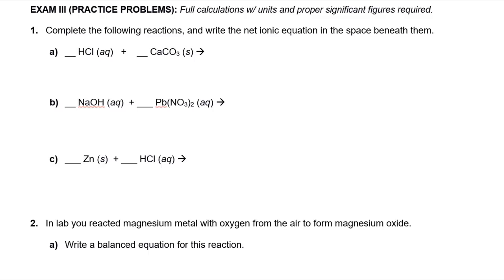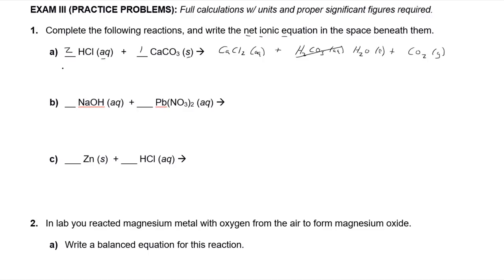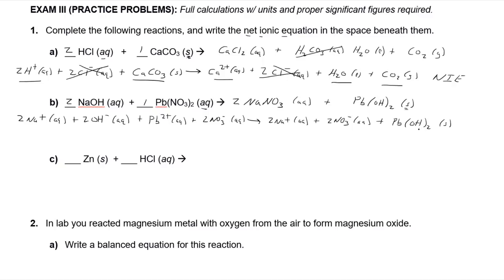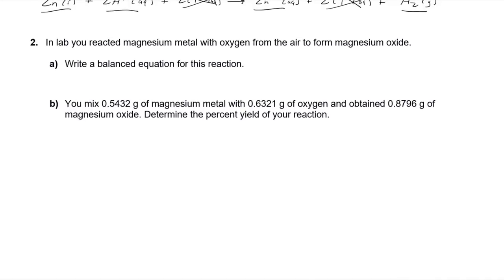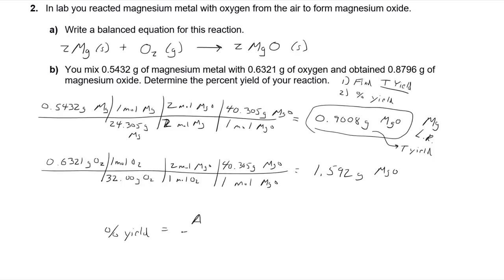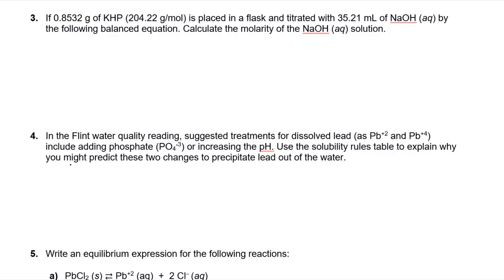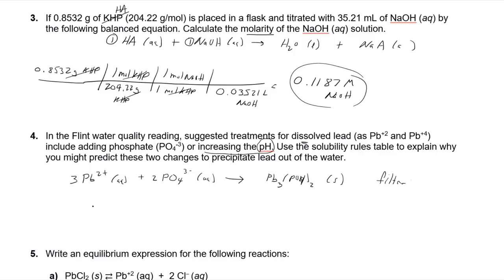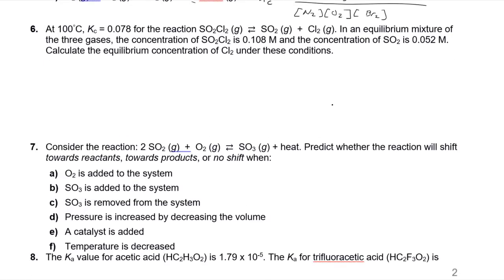CHE111 Exam 3 Practice Problems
These are great problems for Exam 3 preparation.